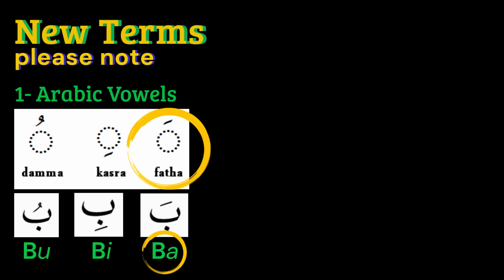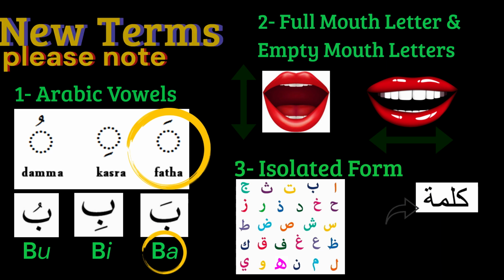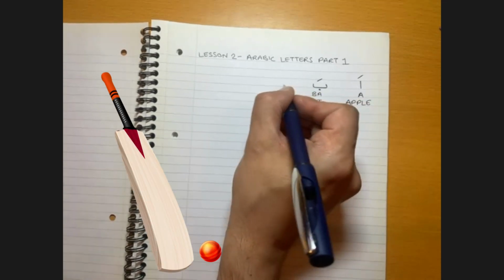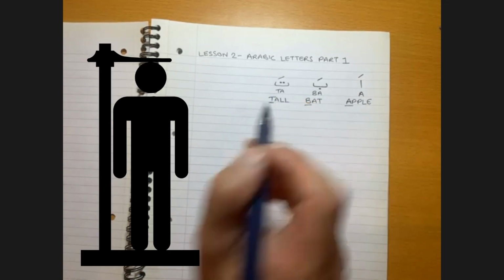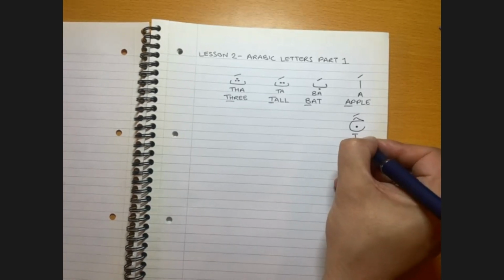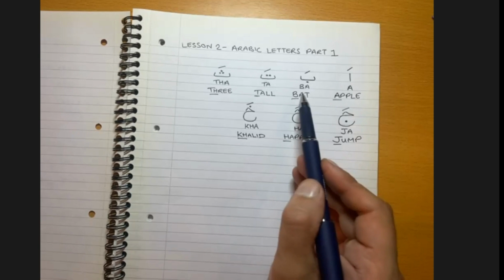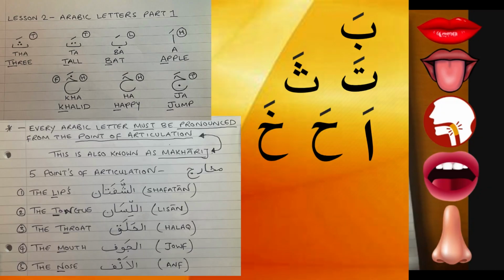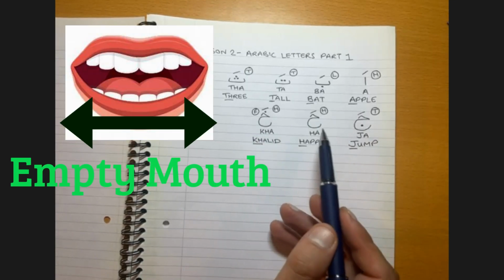Learn, Read & write Arabic- Lesson 2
Arabic Letters- Part 1 with example words.